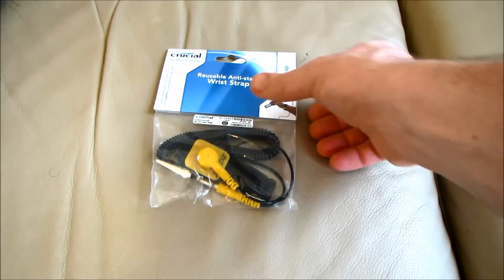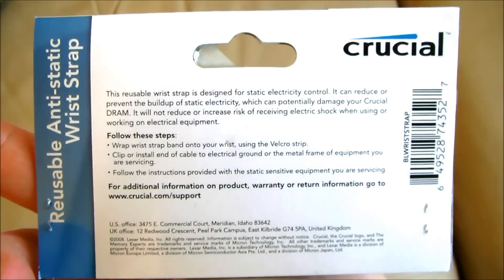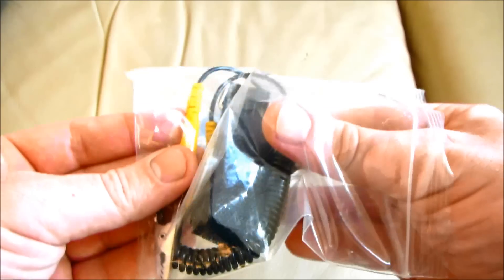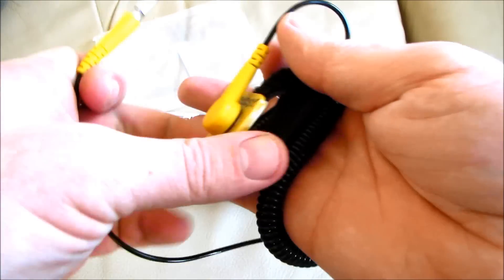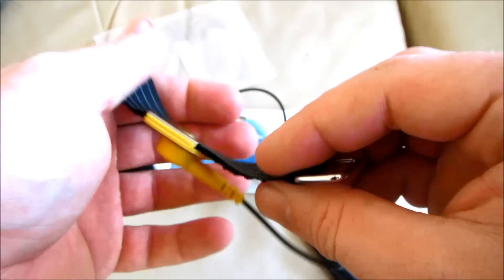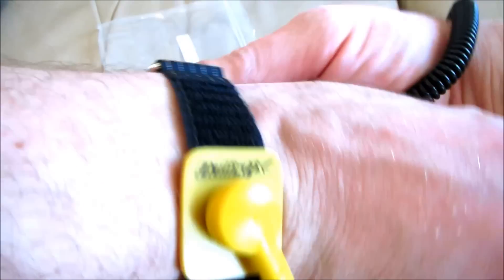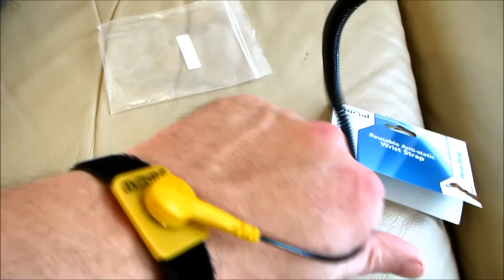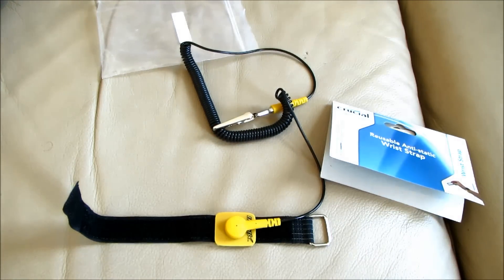How to use an Anti static WRIST STRAP to build a PC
Available from Amazon
Using an antistatic wrist strap to reduce the risk of anti static discharge while handling electrical components building a computer. I'm definitely not connecting myself or the computer case to the electricity supply while working on it. Necessary to use? Leave a comment whether you think so or not.

You can reduce the risk of static by 1. Bonding (connecting the strap to your case) or 2. grounding (connecting to the earth).

I would never recommend working on anything connected to the electricity mains but many people do, why? If you connect yourself to the case with a anti-static strap "bonding" you reduce the risk of static discharge - and connect the case to the earth socket "grounding" you reduce the risk of static build up, but you also increase the potential risk of electrocution. so by doing both they reduce the risk of both static build up and discharge but run the potential risk of electrocution.

There are much safer ways to connect to ground than by connecting yourself or the case to an electricity circuit such as a cold water pipe or a tap, but I guess they only have an electrical cable available and no wire they could connect to a pipe or tap so they plug themselves into the electricity ground/earth but also the electricity supply.

Also (from what I understand) there is little point in grounding just yourself or just the case without bonding (via straps or constant connection) but bonding without grounding can be effective to reduce the risk of not the static but the static discharge, because everything connected is as static as each other, so although there may be static present there is no static discharge.

As well as BONDING and GROUNDING there are many ways to reduce static - reduce movement & friction, avoid paper, plastic & synthetic materials such as carpet, anti static sprays, increase humidity etc.

You could just touch a grounded appliance, a cold water pipe or tap to neutralise any accumulated static.

So many of the things people suggest are maybe not wrong they can and will reduce static but not necessarily in isolation. The main problem and area of conflicting info is should you plug the power supply in - NO! Does doing it reduce the risk of static -YES Have many people done it a survived - YES - BUT by doing so you risk electrocuting yourself  and there are safer ways to ground yourself and just bonding without constant grounding just occasional grounding by touching something earthed may be enough.

(have I wasted more time researching wrist straps, static, electrical bonding and grounding than it takes most people to build a PC - YES - so please like this video and watch my others)